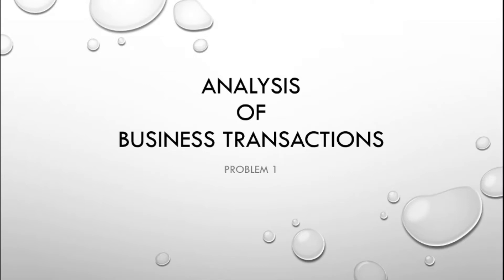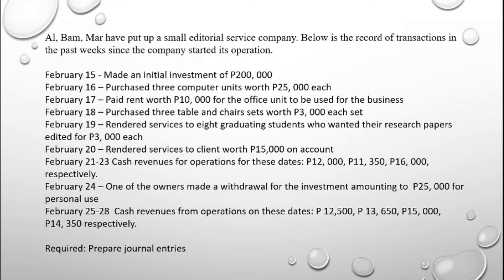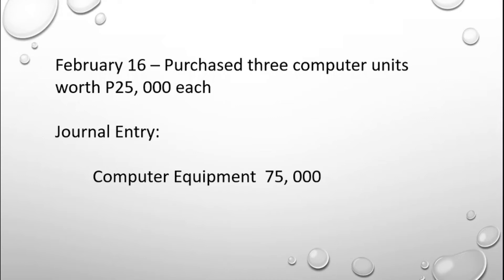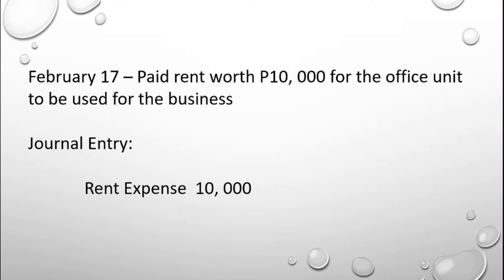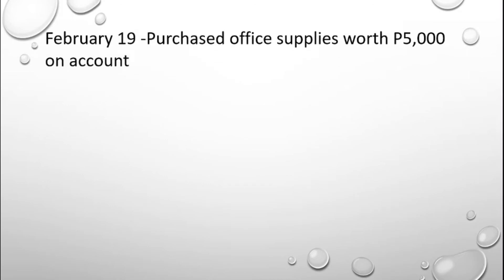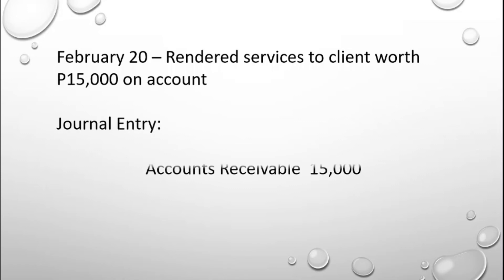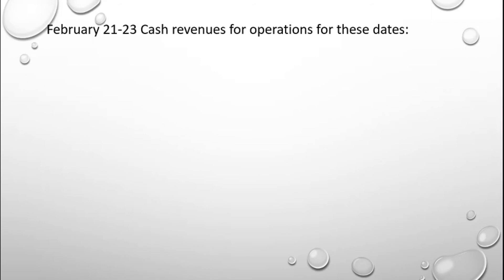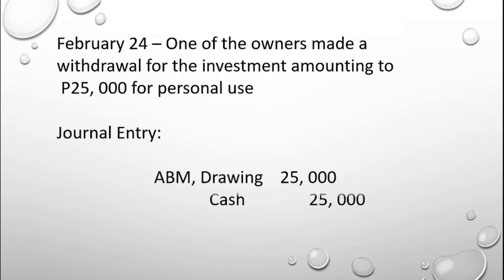Analysis of Business Transactions - Problem 1 I Rov Sonata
This video is a sample problem for the topic analysis of business transactions. This will you on how to journalize business transactions.